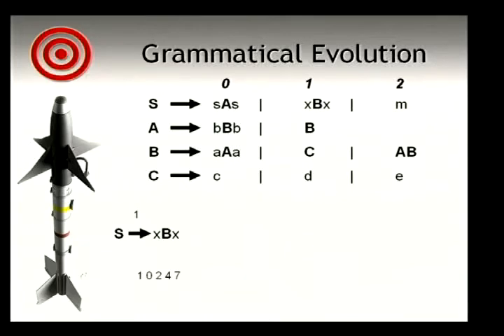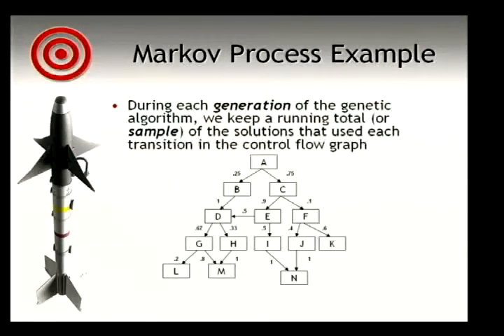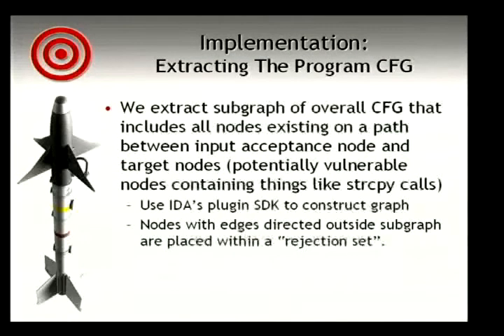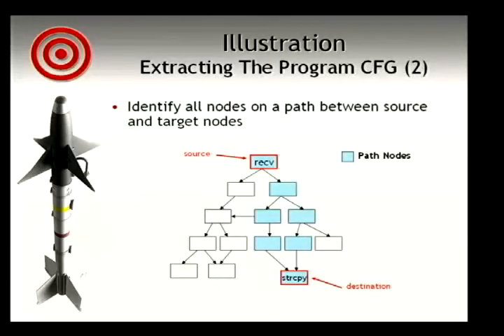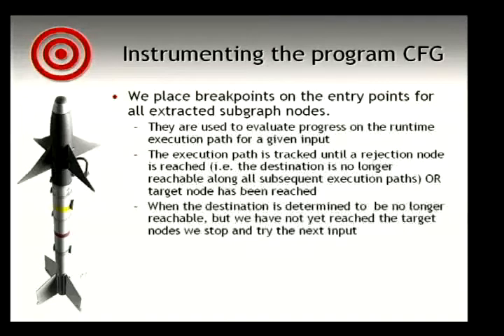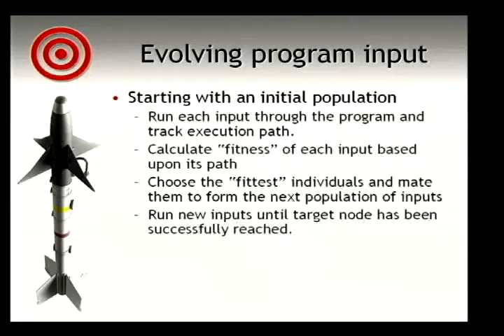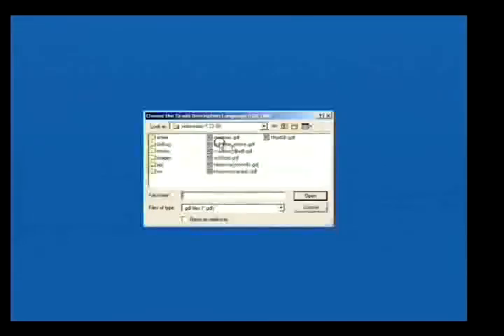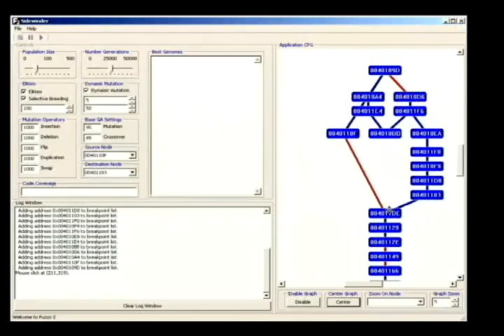2006 BlackHat Vegas V18 Sparks and Others Sidewinder 02